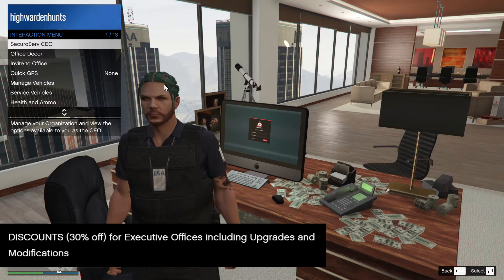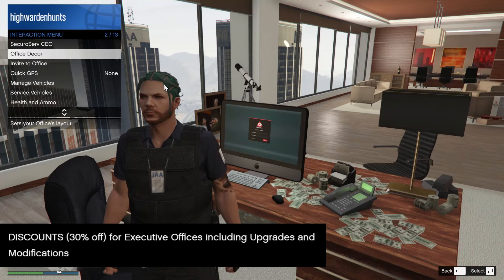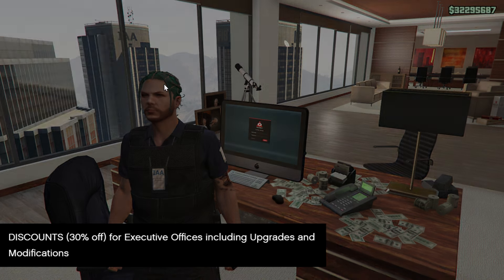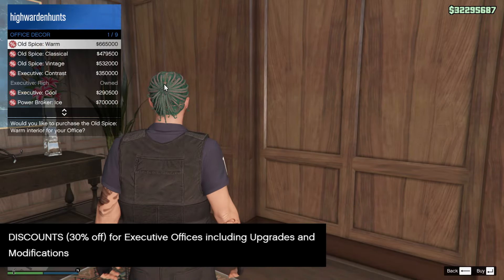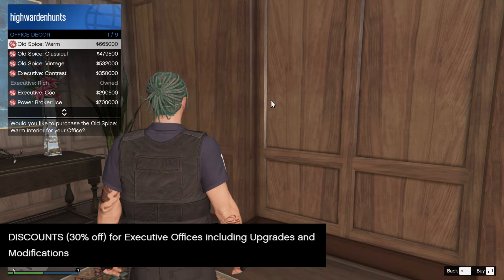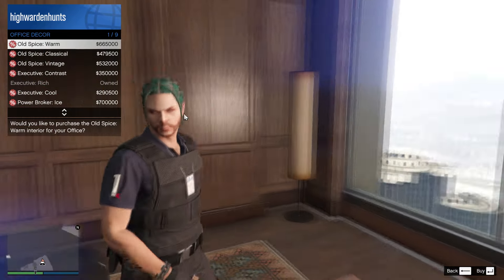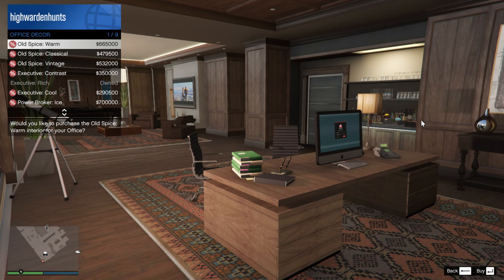GTA 5 Online How to Change Office Decorations (All Executive Office Decorations)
This video will show you how to change and modify your office decorations if you've purchased your CEO or Executive Office in GTA Online.

All Office Decorations are available below:

0:00 How to Change Office Decorations
0:15 Old Spice Warm
0:22 Old Spice Classical
0:29 Old Spice Vintage
0:40 Executive Contrast
0:52 Executive Cool
0:59 Power Broker Ice
1:10 Power Broker Conservative
1:16 Power Broker Polished
1:27 Power Broker Rich (Default)